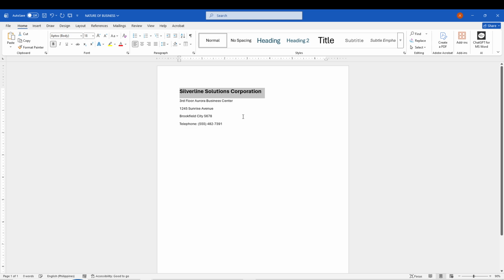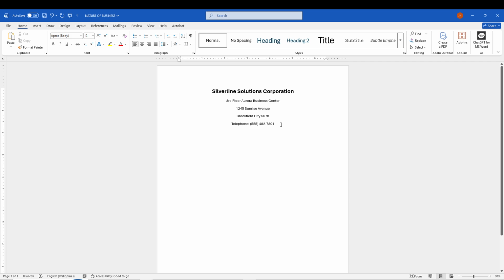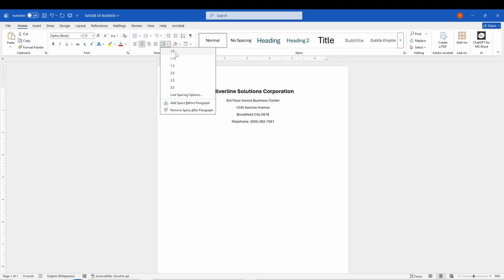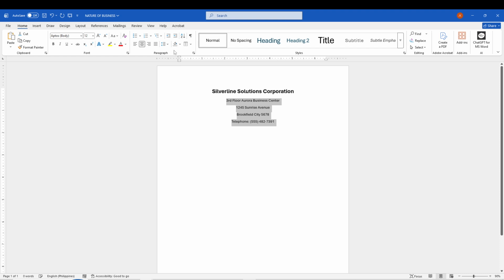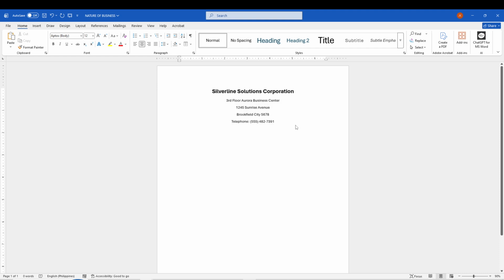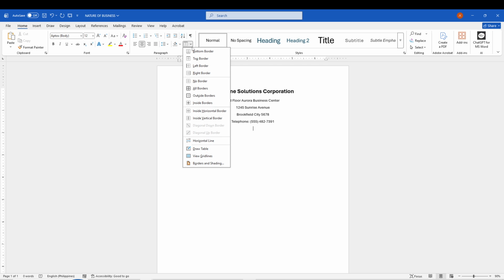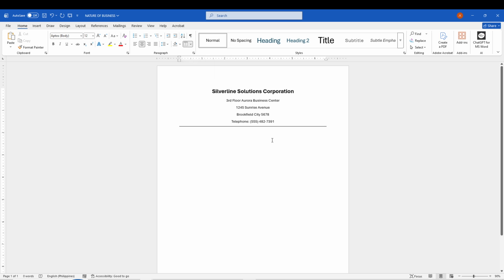How To Create Letterhead in Microsoft Word LetterHead in MS Word